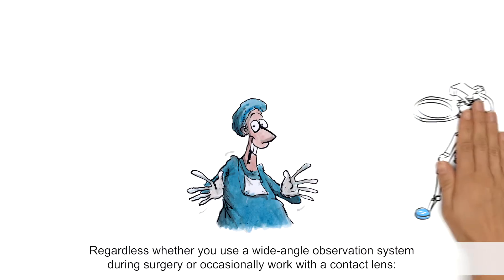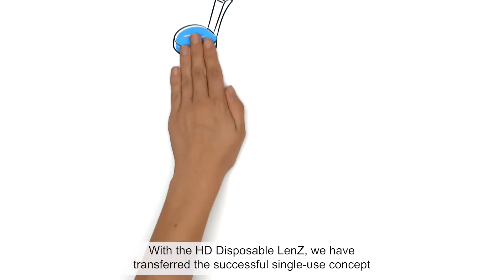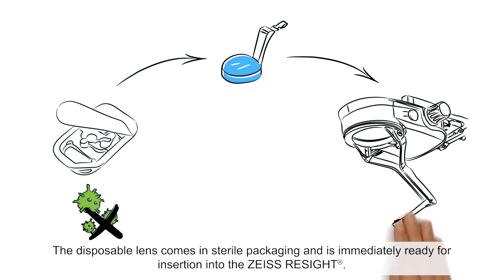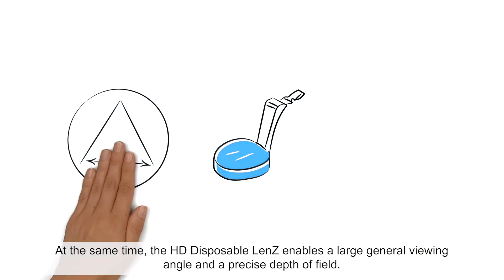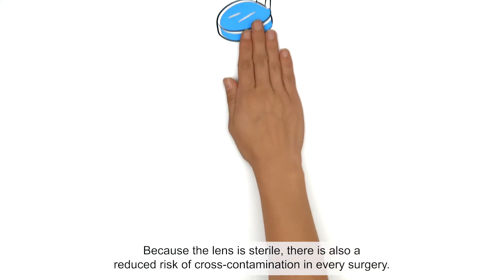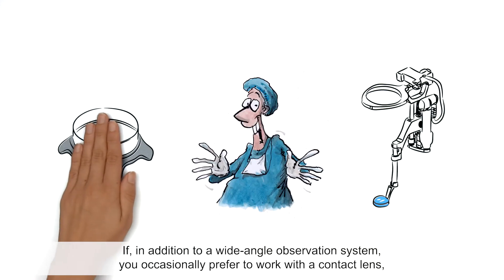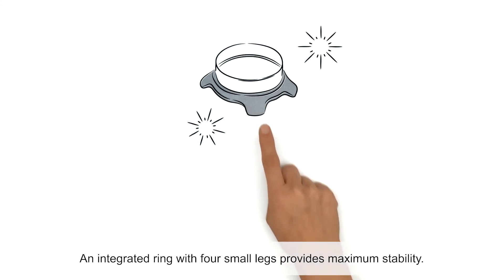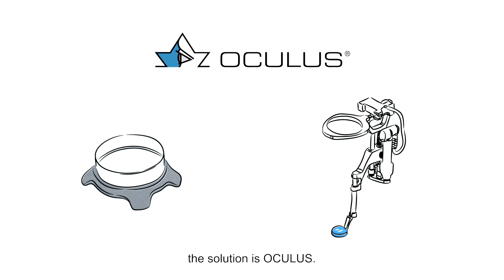OCULUS HD Disposable LenZ for ZEISS RESIGHT® and Super View HTC Lens [ English + SUBs ]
In less than three minutes you learn how you can benefit from the OCULUS quality even if you are using a  ZEISS RESIGHT® observation system. In addition to that we are introducing the new Super View HTC Lens, a very clever contact lens for single-use.